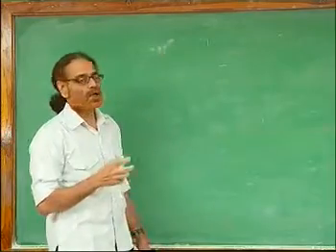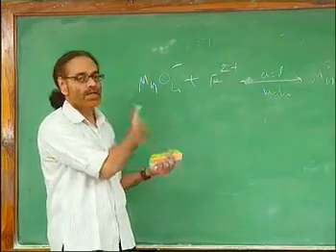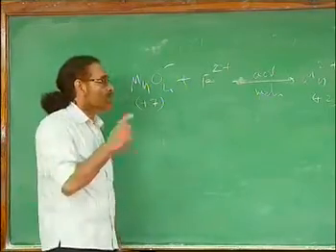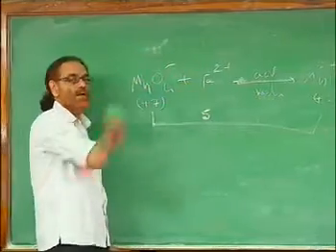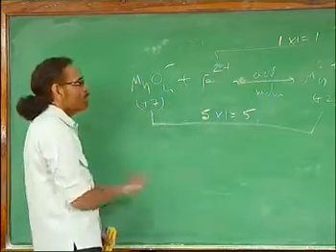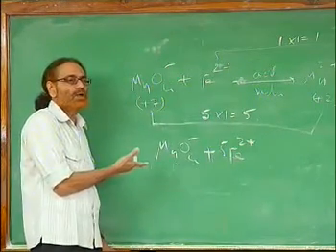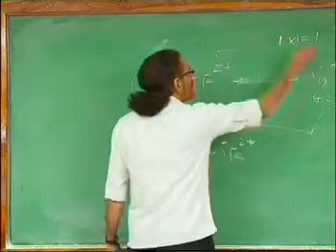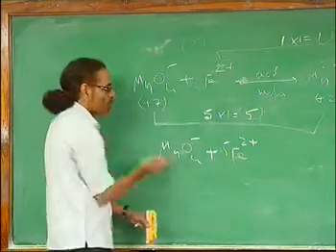IIT JEE IPE EAMCET Chemistry Balancing Of Redox Reaction